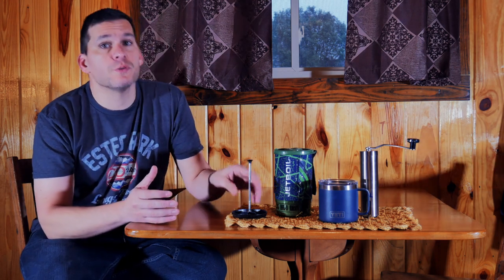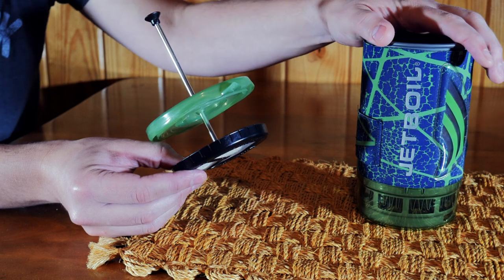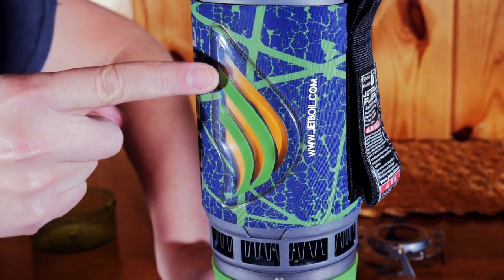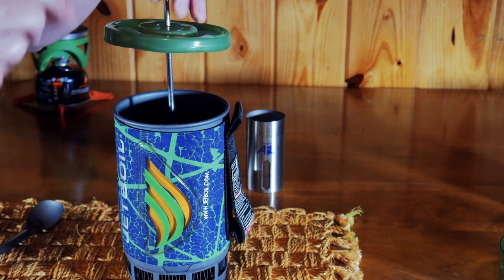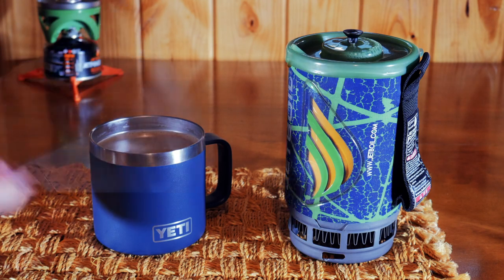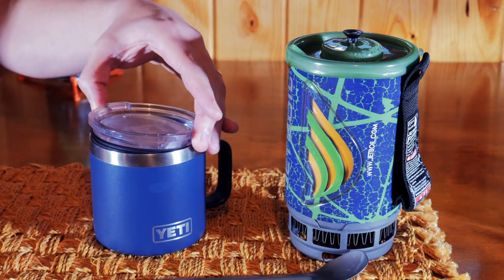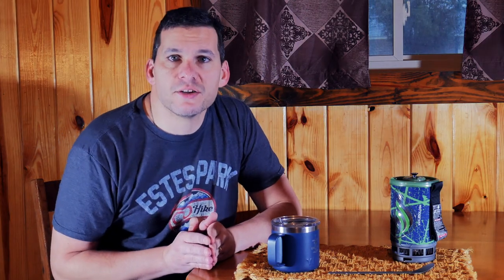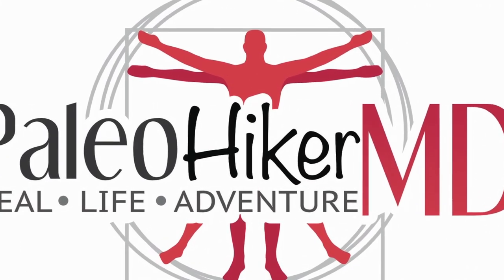Jetboil Flash Coffee Press - Travel Coffee Series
When traveling and staying in hotel rooms it can be hard to find a good cup of coffee first thing in the morning!  Well, this new mini-series will look at easy ways to make a stellar cup of coffee on the road.  Today we check out the Coffee Press Attachment for the Jetboil Flash Cooking System.

List of gear used in this video:
Jetboil Flash
Jetboil Coffee Press Attachment
Travel Coffee Grinder
Yeti Coffee Mug